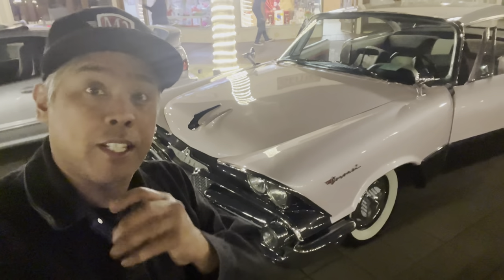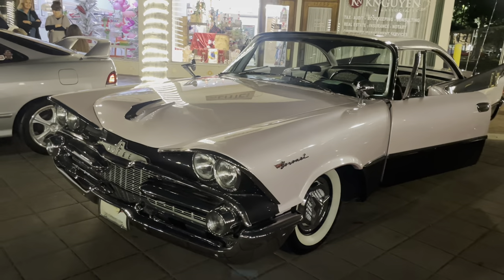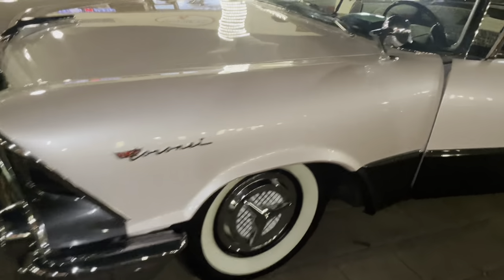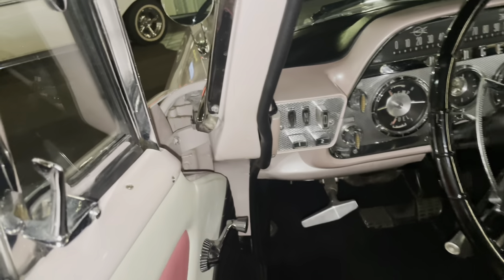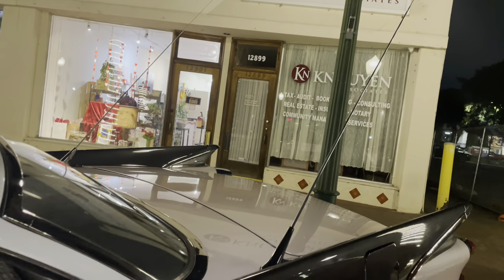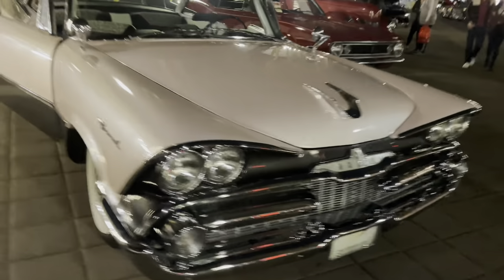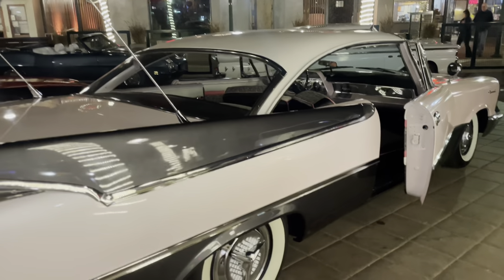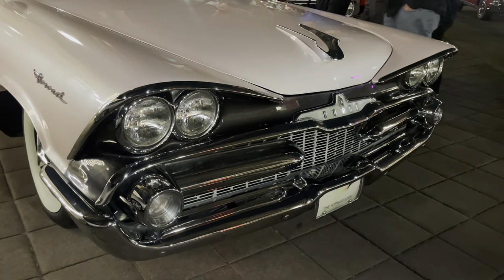The Fin Envy 1959 Dodge Coronet